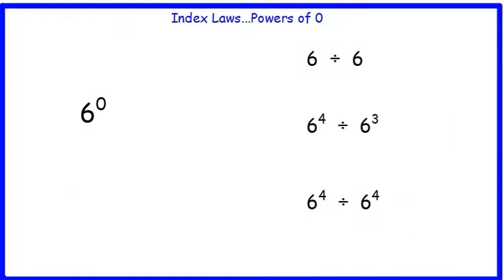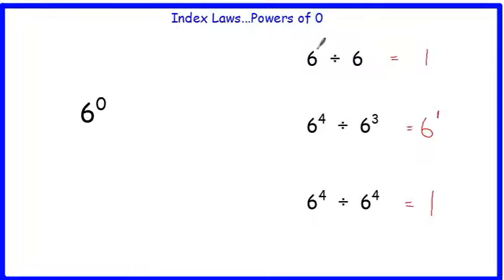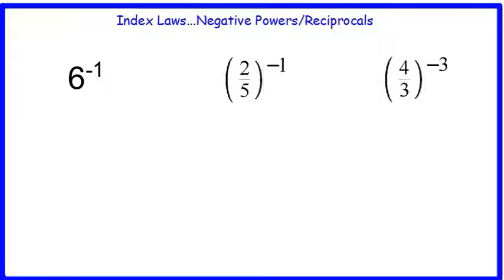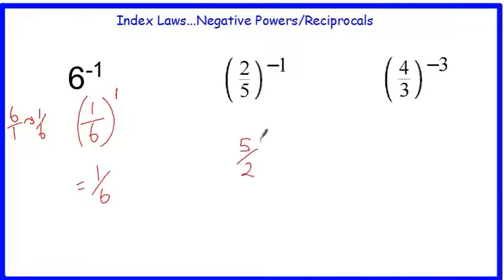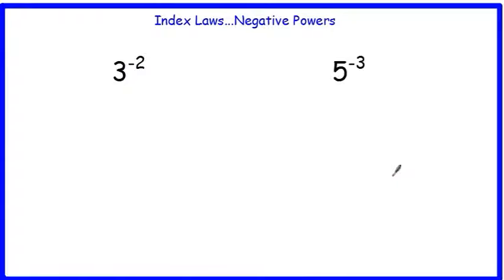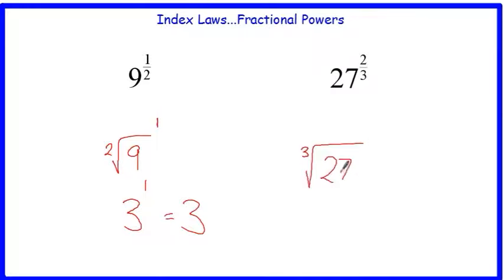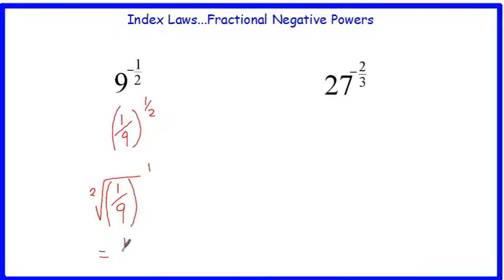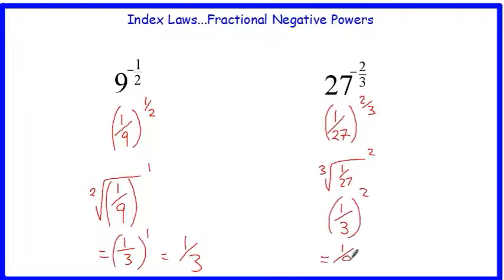N54H Index Laws Higher | GCSE Maths | Multiplying, Dividing & Simplifying Indices | Grade 6–8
In this GCSE Maths lesson, we explain how to apply index laws to simplify expressions and solve exam-style questions.

You will learn:
• How to multiply and divide indices
• How to use powers of powers
• How to work with negative indices
• Higher-tier exam-style examples

This topic appears regularly in Higher GCSE Maths exams.

📌 Part of our GCSE Numbers Series.